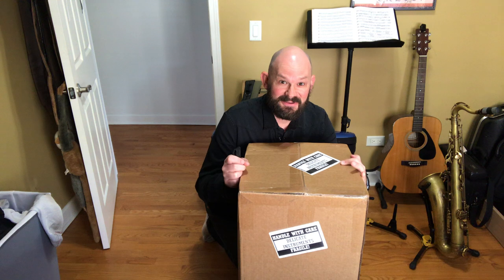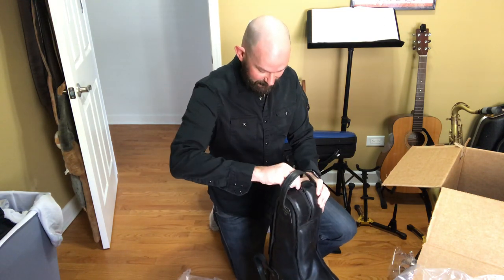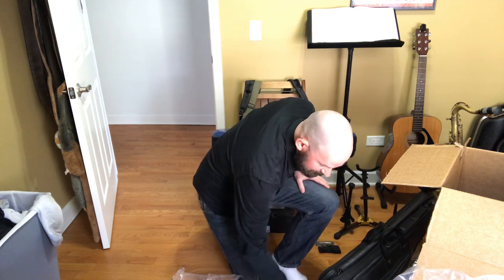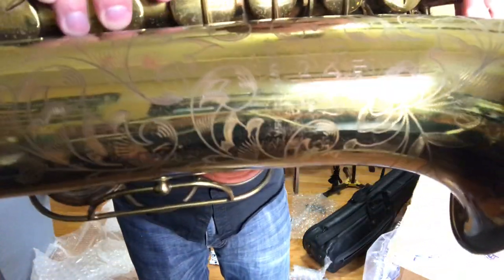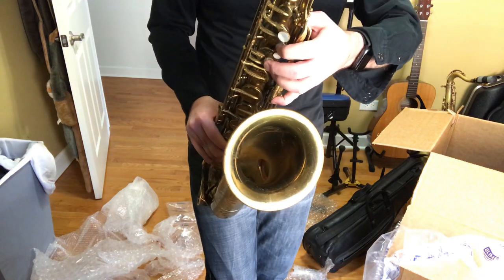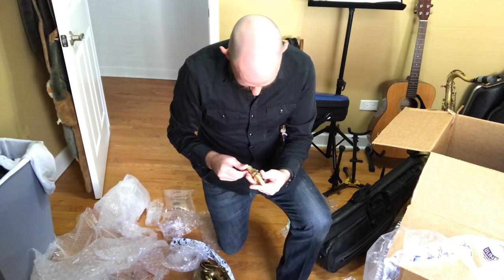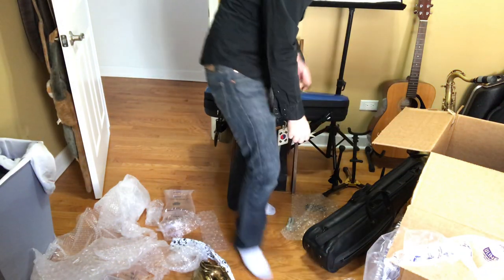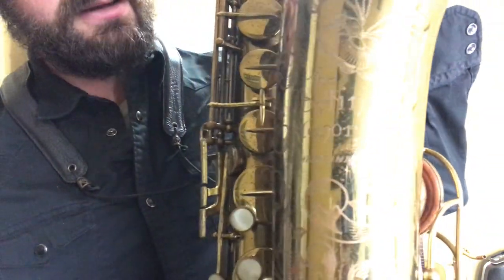Martin Committee III - Estate Sale Special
Bought a Martin Committee III Tenor on a whim from an estate sale. When a friend sends you photos from the east coast, and you're locked in thanks to COVID-19, sometimes you spend money you shouldn't on a saxophone you've coveted for a while. Watch to see whether or not it was money well spent!